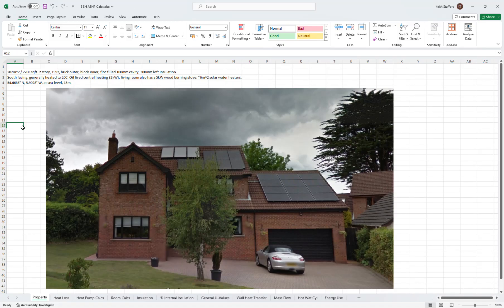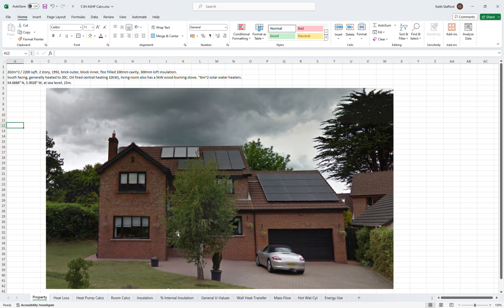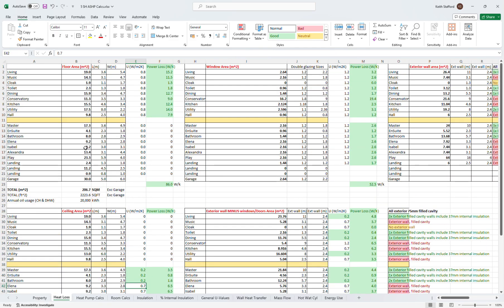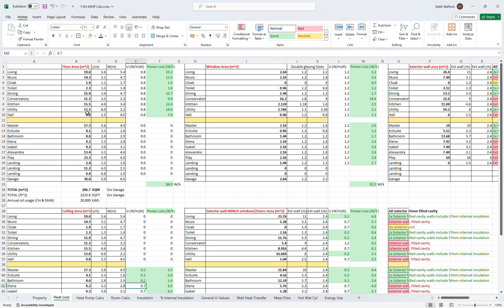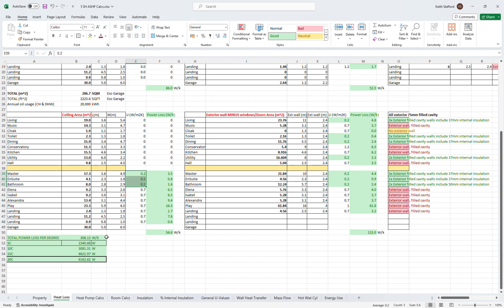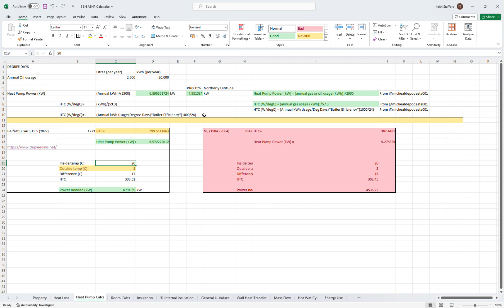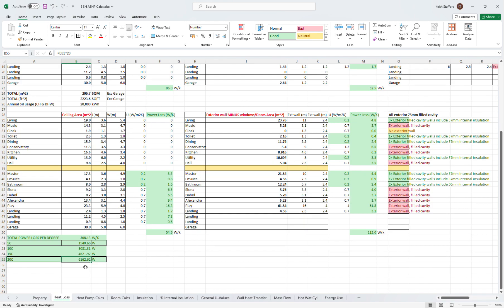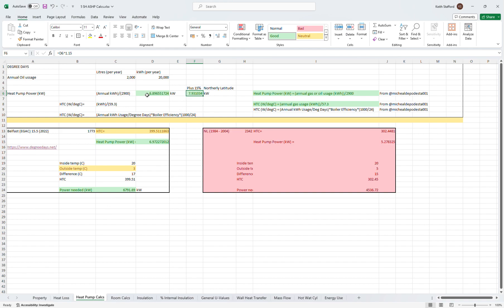Two ways to work out your heat pump size. Self Install of 7kW aroTHERM plus Heat Pump. E5.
Two ways to work out what size heat pump I will need.
1) Measure the property and assign U values.
2) Base it on your present energy use.

Here's a link to Michael de Podesta's video:-